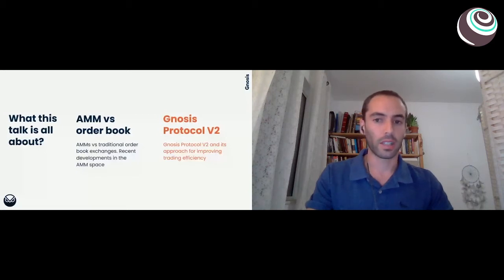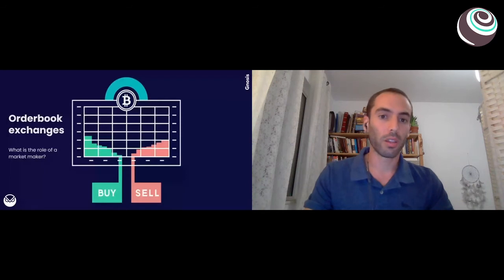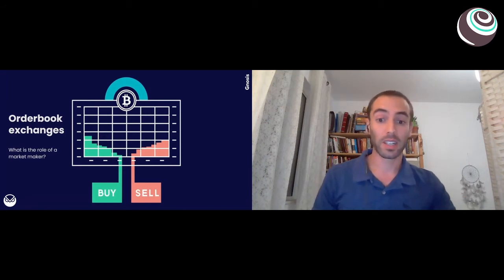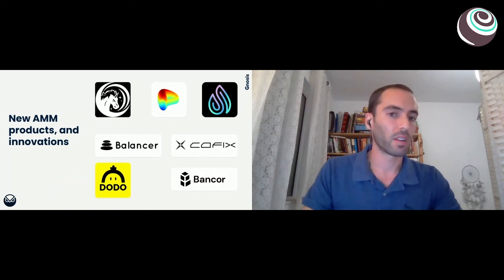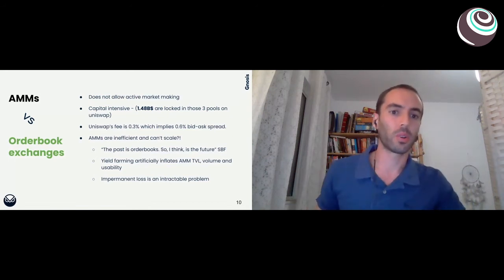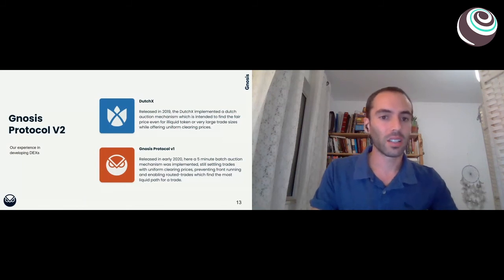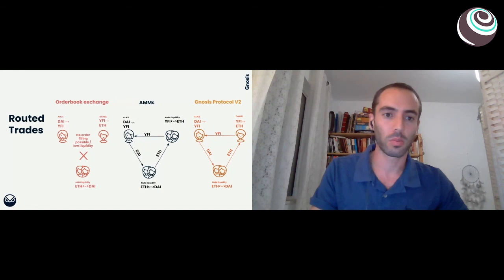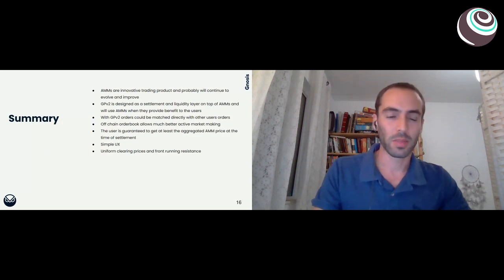TruffleCon 2020 - Chen Magen - Improving AMM Efficiency